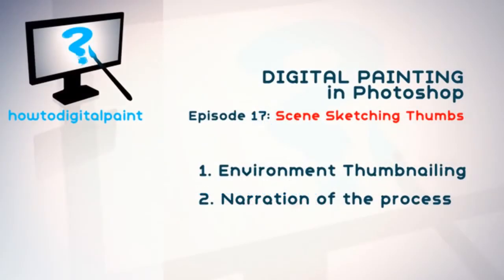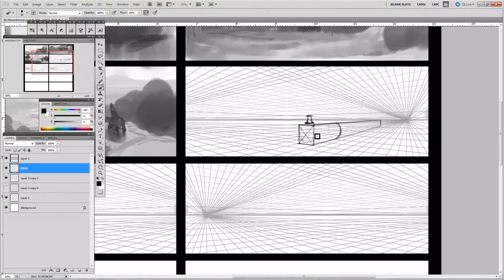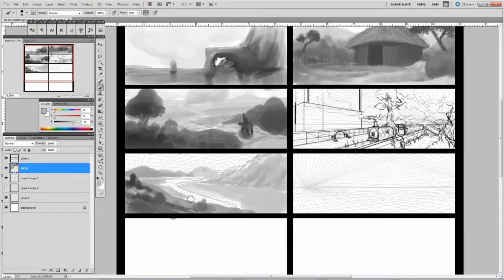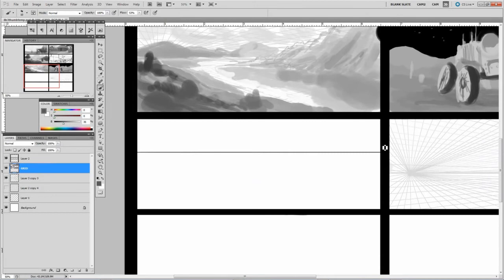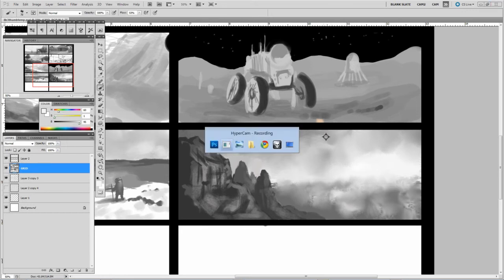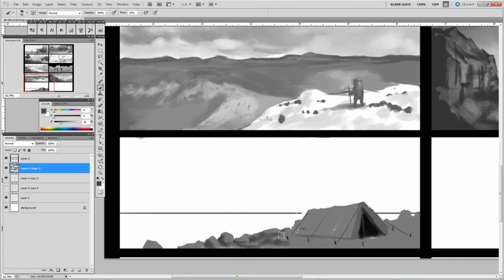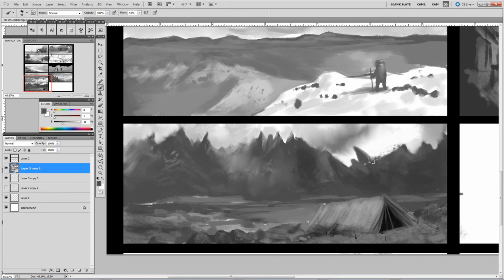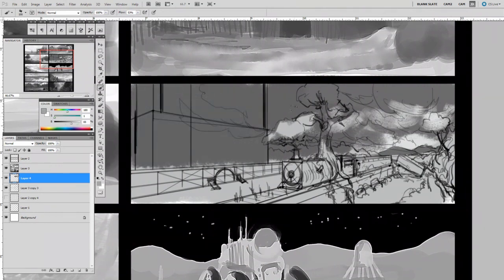Episode 17: Scene Sketching Thumbs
Digital Painting in Photoshop - Episode 17

1. Environment Thumbnailing
2. Narration of the process

If you like the videos let me know. Thanks.